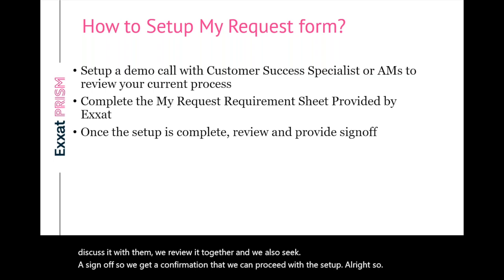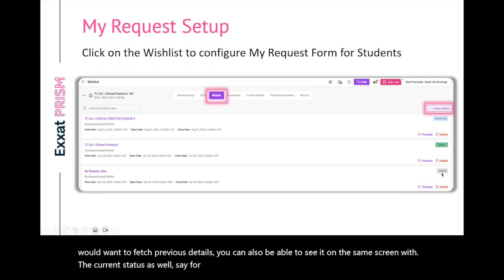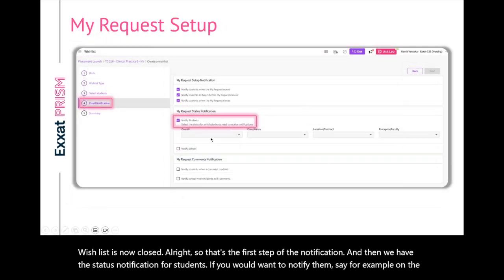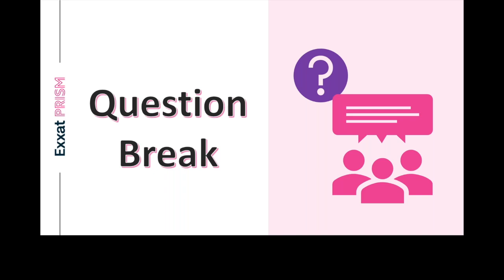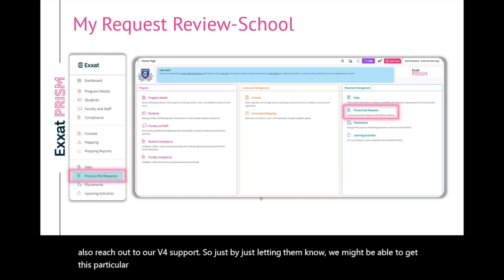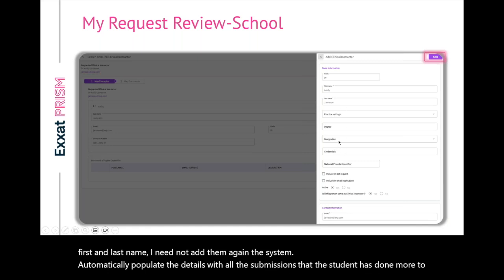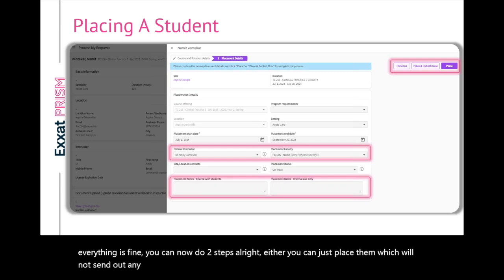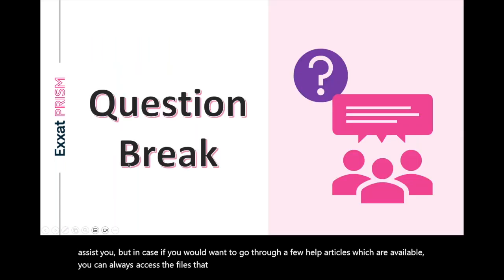Exxat Prism Training Series Part 7/15 My Request Workflow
In Part 7, we'll guide you through the process of completing a My Request form, a typical my request allows  your Student and request a clinical site and/or preceptor for their clinical experience. In this webinar we will walk you through the entire workflow of how My Request can be designed for your school to serve the needs.